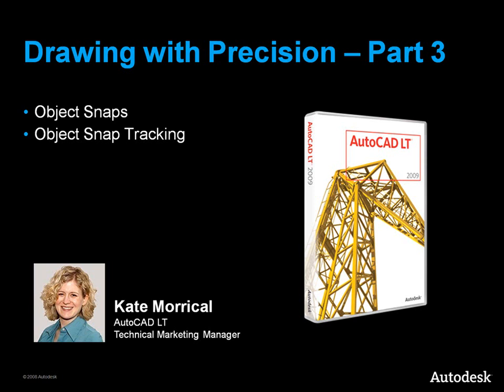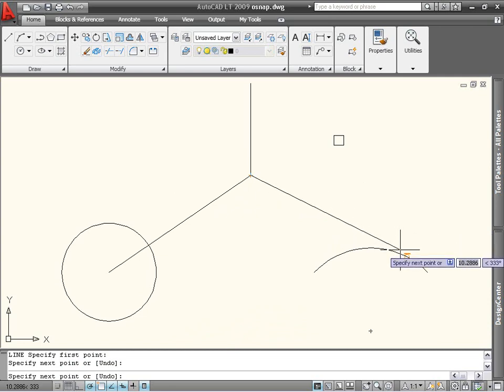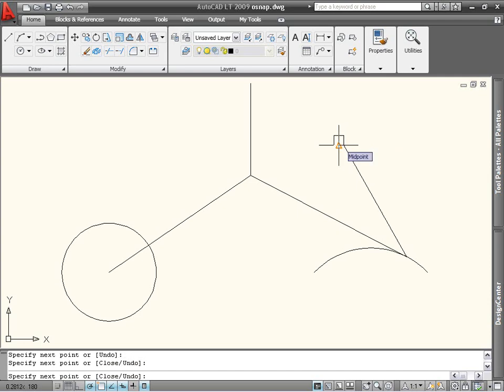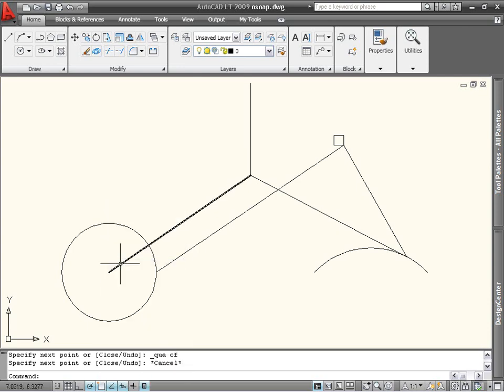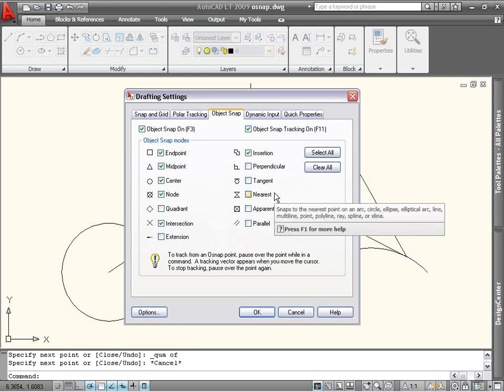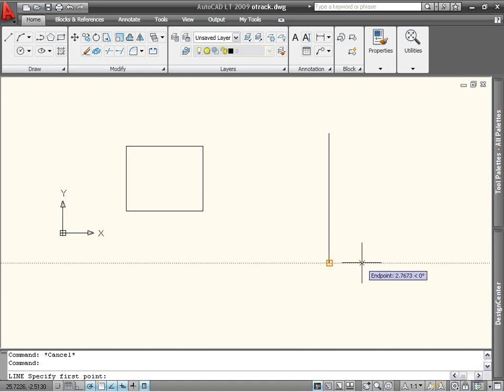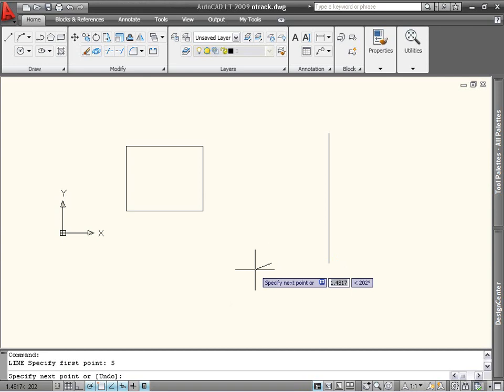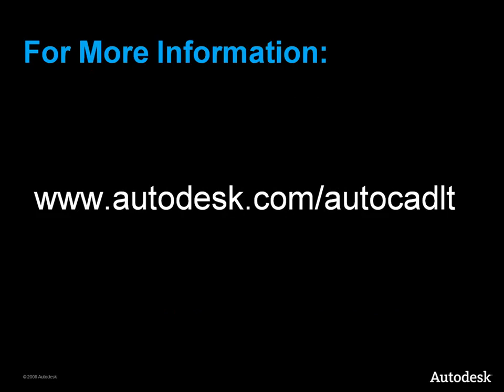Drawing With Precision - Part 3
Learn how to use object snaps and object snap tracking in AutoCAD LT